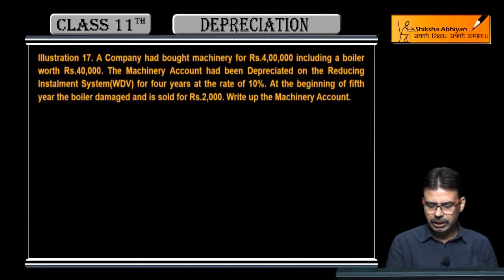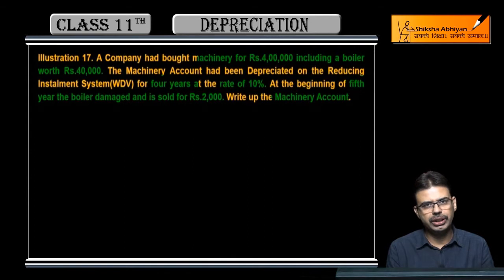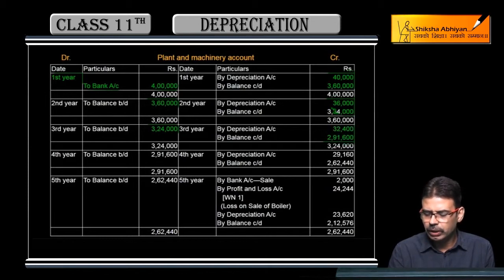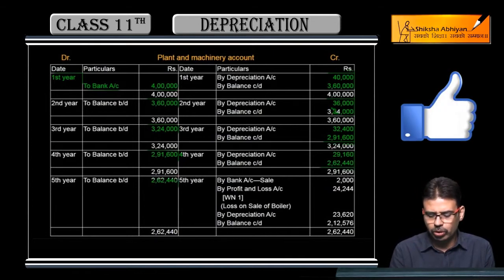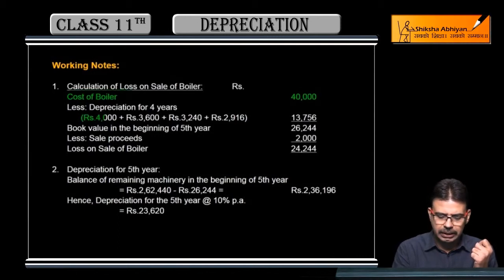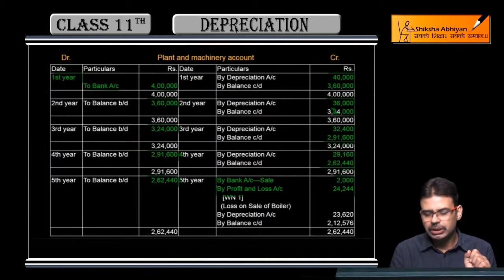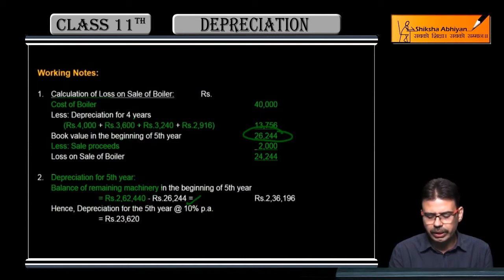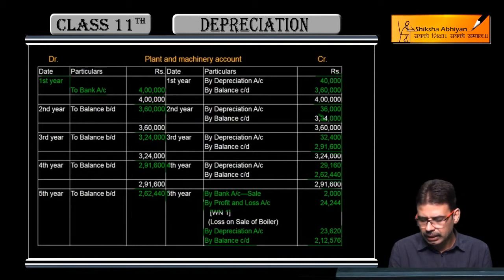Q17 Machinery Account using WDV with Profit or Loss on Sale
This video is a part of the series for CBSE Class 11, Accounts demo videos for the chapter “Depreciation.” In this series, we have completed all the concepts, examples and the entire NCERT exercises. It is the part of an initiative taken to provide quality online education to students free of cost on YouTube.